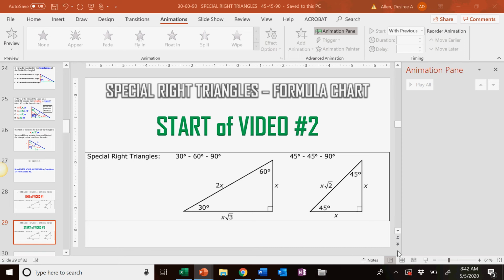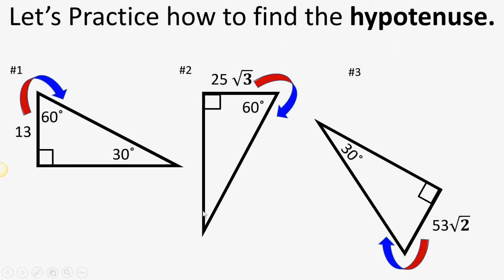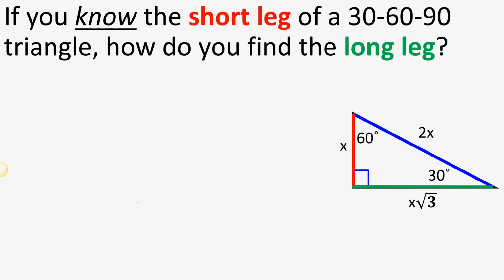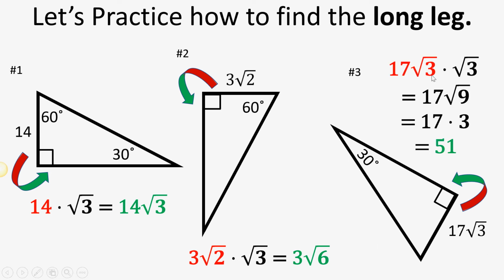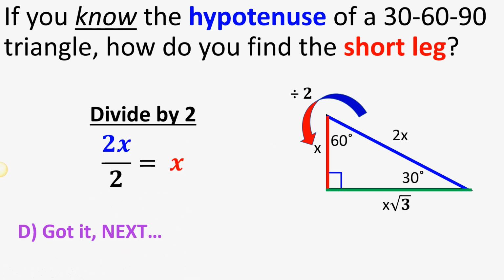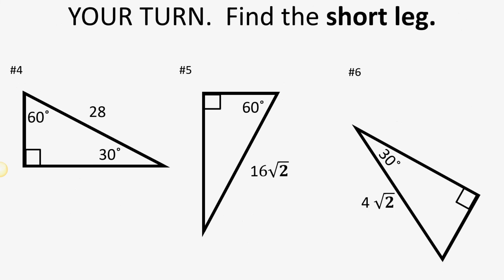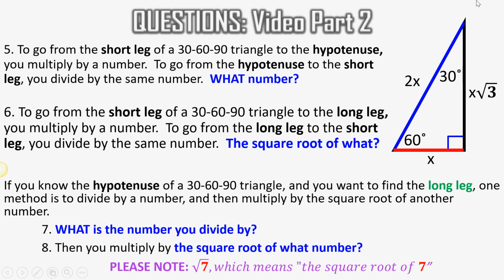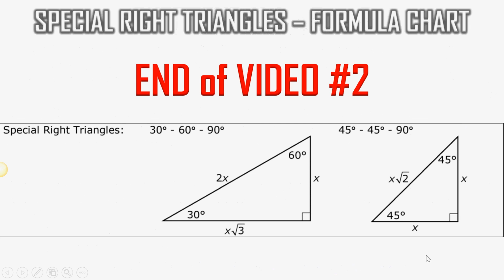C6 Week 4 Video 2 of 4 Special Right Triangles w/Coach Dez Allen of North Dallas High School